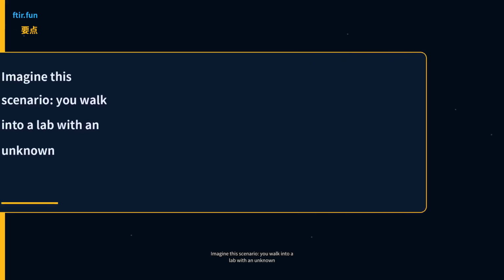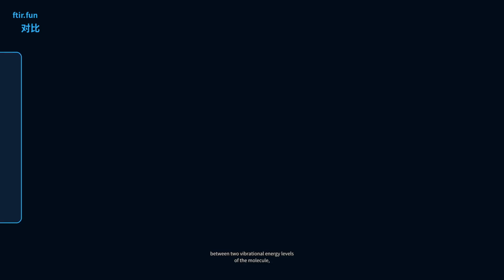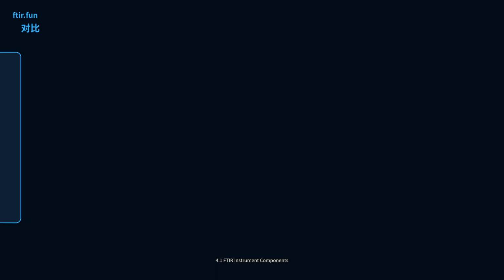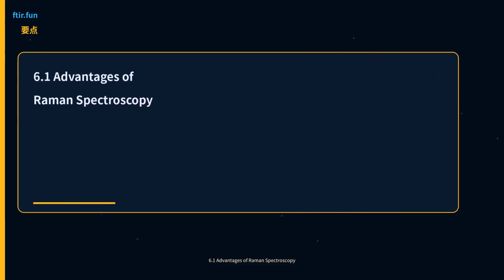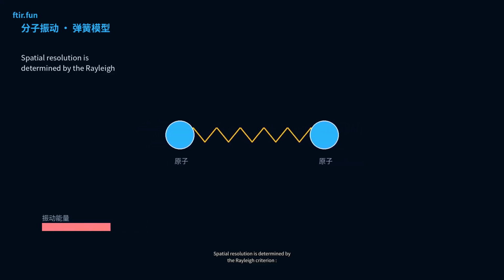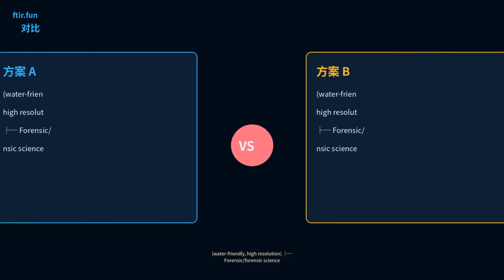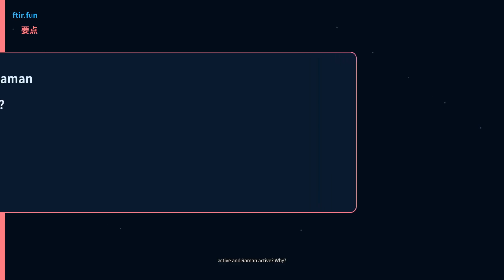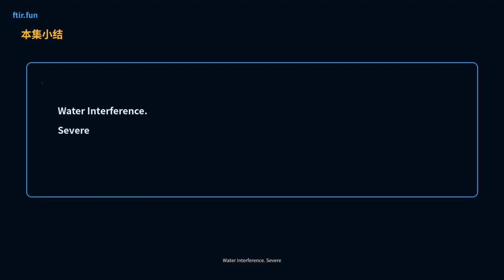IR Spectroscopy Ep09: Infrared vs Raman: Both Vibrational Spectroscopy, What's the Difference?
Imagine this scenario: you walk into a lab with an unknown sample. Two instruments sit on the bench—an FTIR infrared spectrometer and a Raman spectrometer. Both claim to be "vibrational spectroscopy" and both can provide